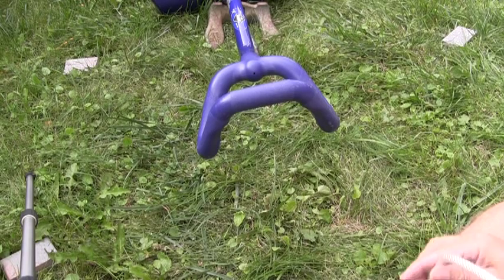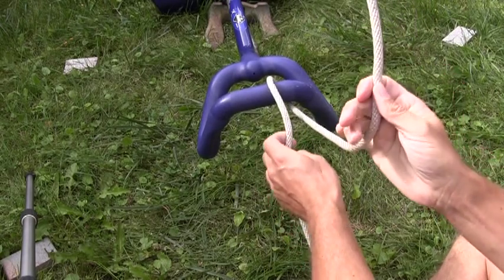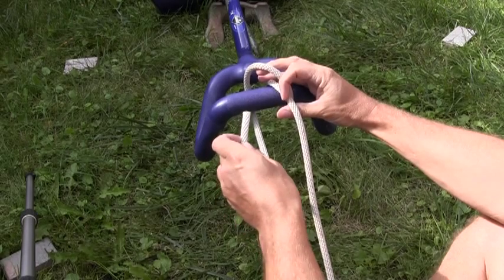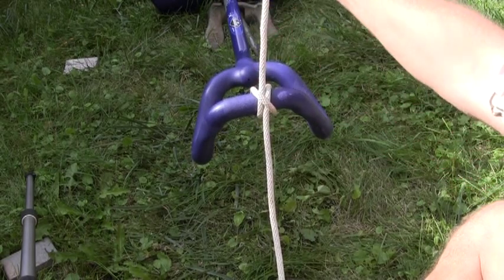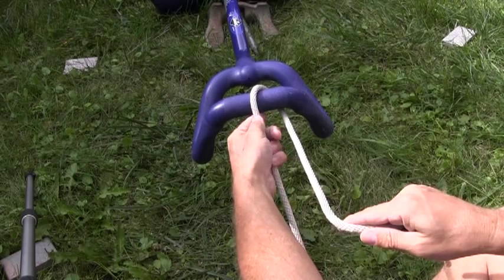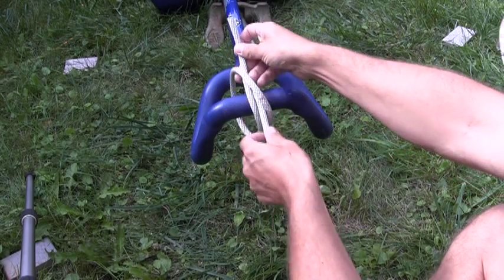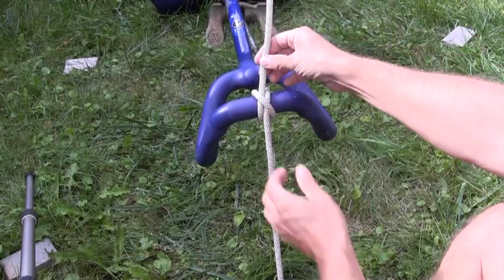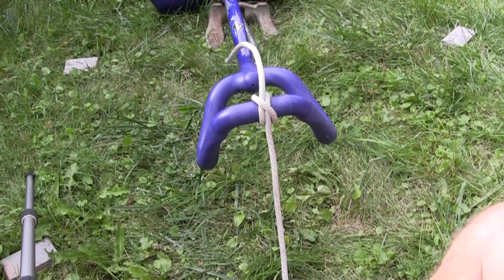Clove Hitch on a closed ended object